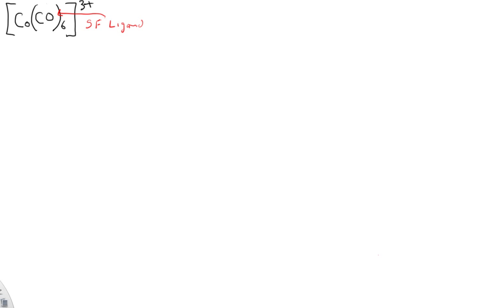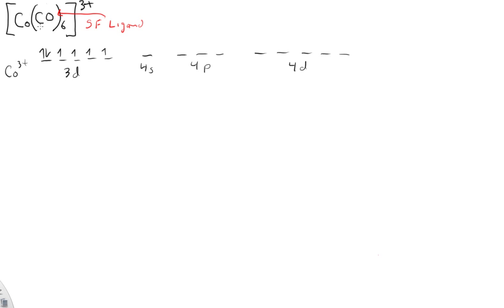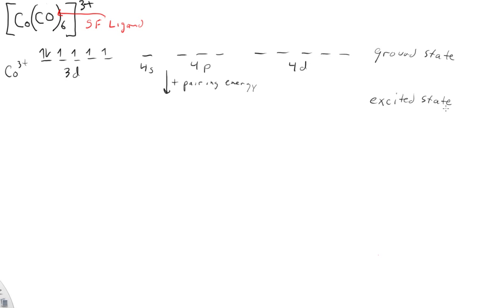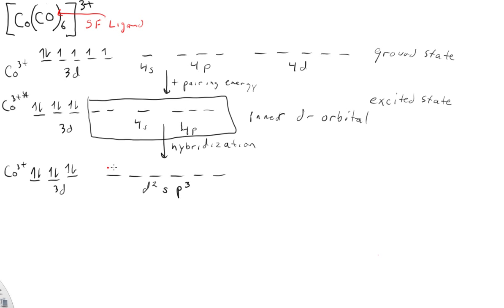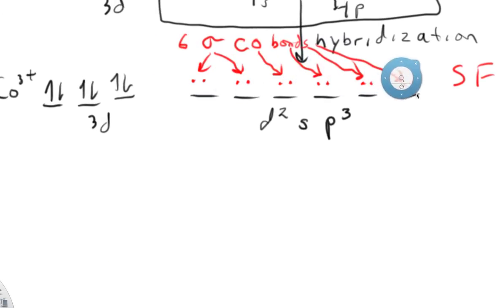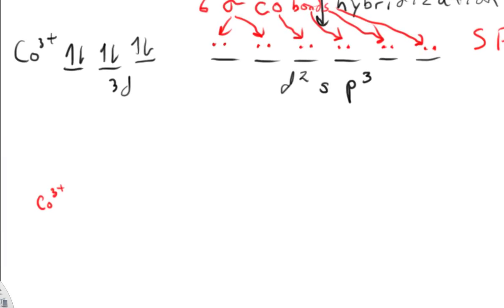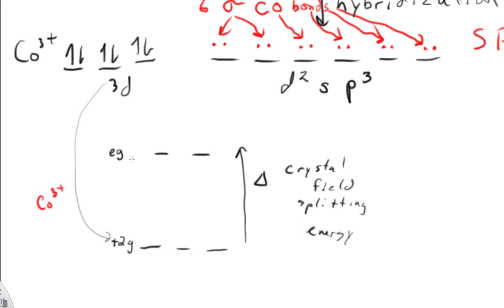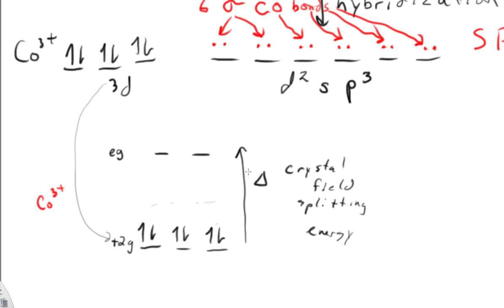Crystal Field Theory Valence Bond Theory Co[CO6] 3+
Drawing the electron orbitals for Co[CO6] 3+ according to crystal field theory and valence bond theory